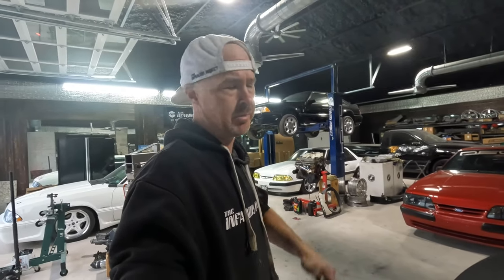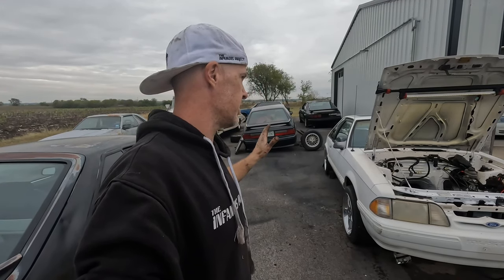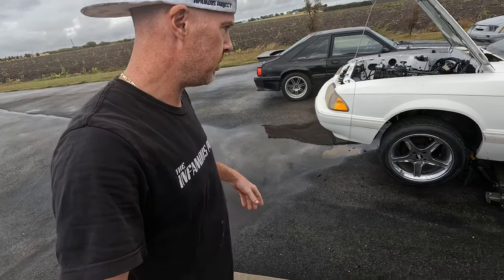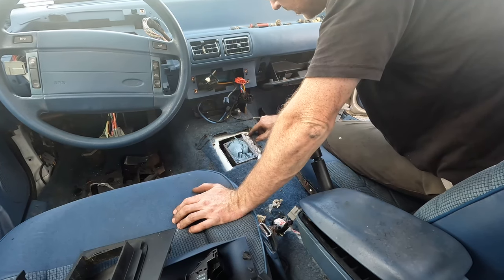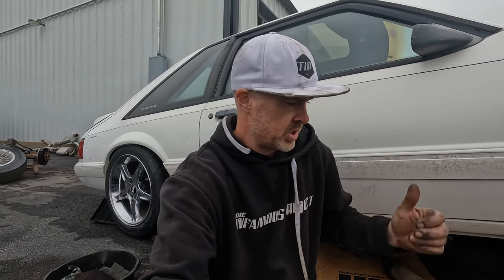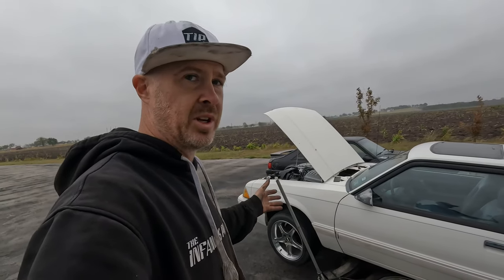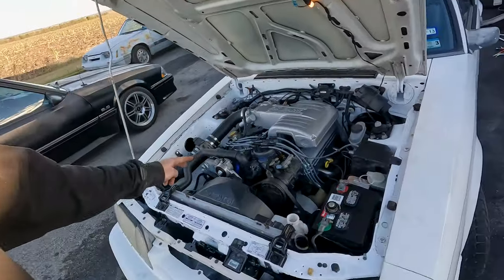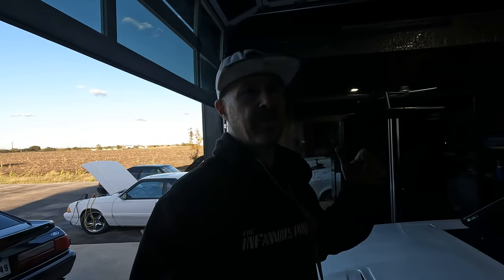Foxbody 4 Cylinder to V8 5.0 Swap in Detail - Part 5 Drivetrain Install & Frist Start! TIPS05E87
Final wrap up in this v8 swap project. I knocked it out in 35 hours. There's a few little things to do here and there, otherwise it went pretty smooth and I am very happy with the progress in such a short amount of time. Hopefully you enjoyed the series and there will be a final follow-up video coming out soon!

///GEAR & EDITING
Camera: GoPro Hero7 Black
Accessories: GoPro Accessories Only (I'm brand loyal)
Mic: Rode Micro
Editing: Myself via Adobe Premier Pro